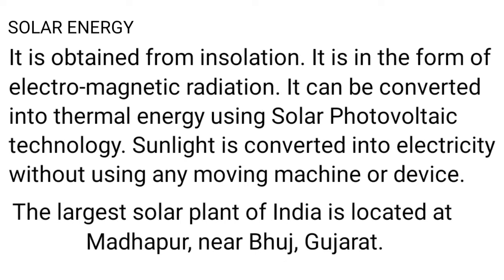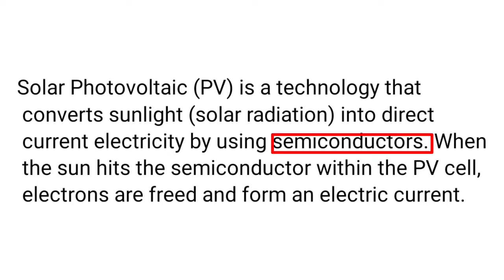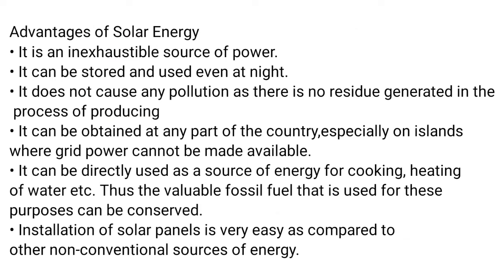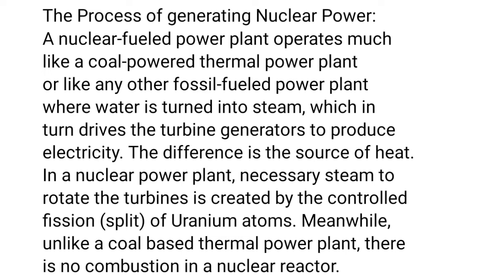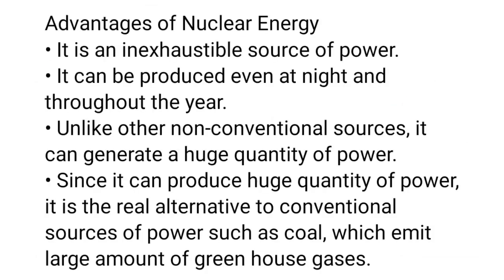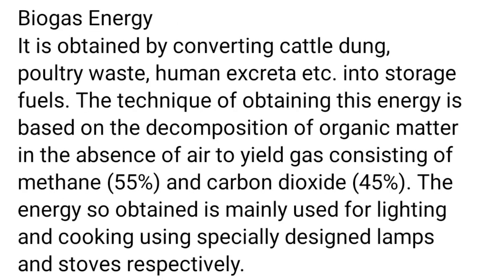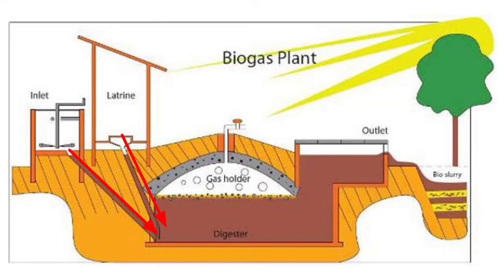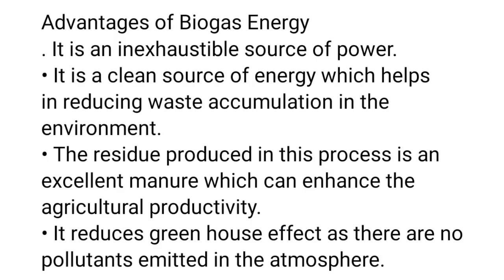ICSE GEOGRAPHY CLASS X CH MINERAL RESOURCE PART IV